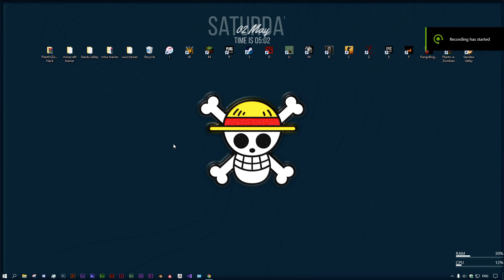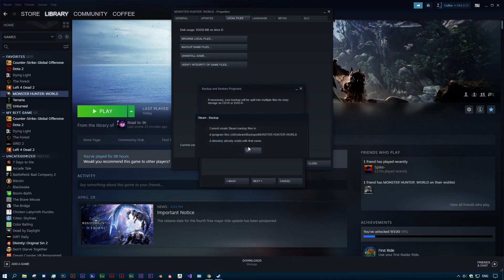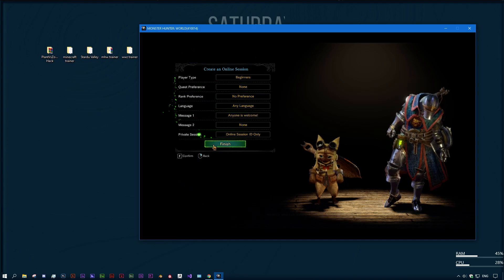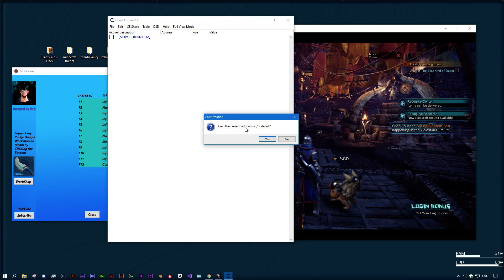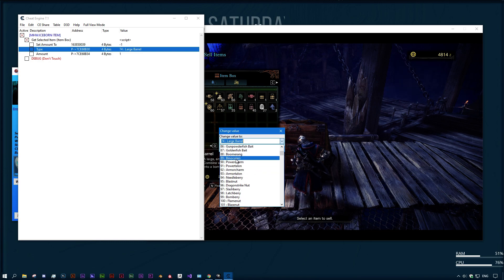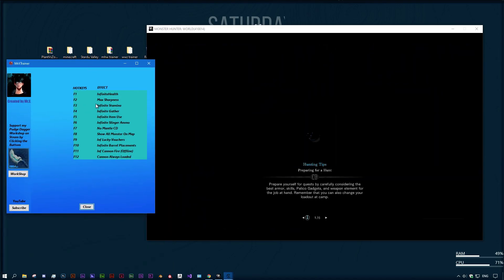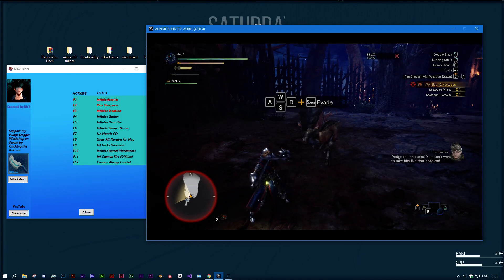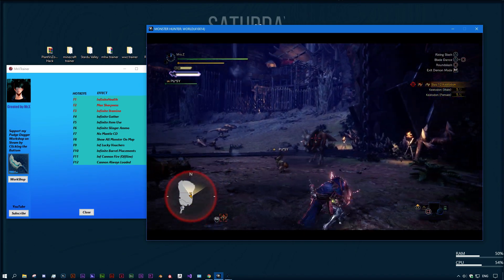MHW:ICEBORN HACK 02 May 2020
Rule No.1 Always Back Up your SaveFile, before using any hack. let me know in the commend below if there are some bug on my trainer maybe i can find a solution. and always "keep it cool".